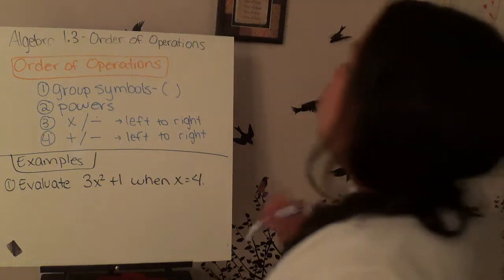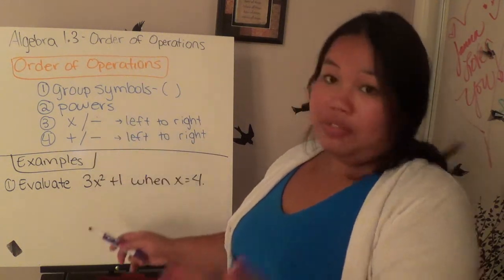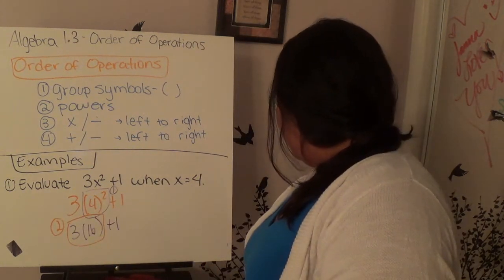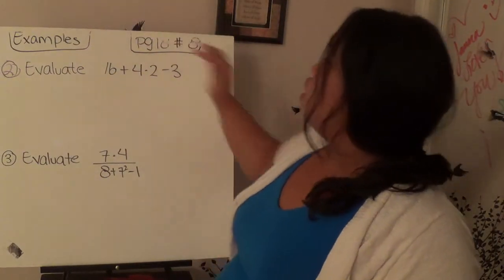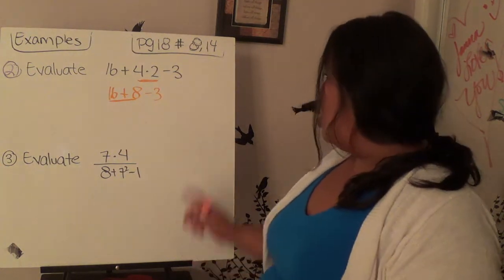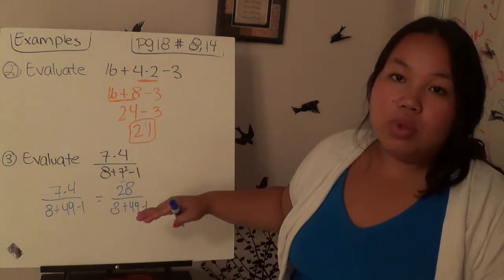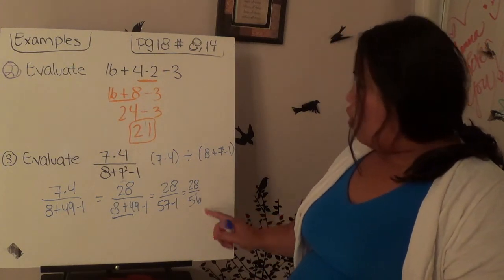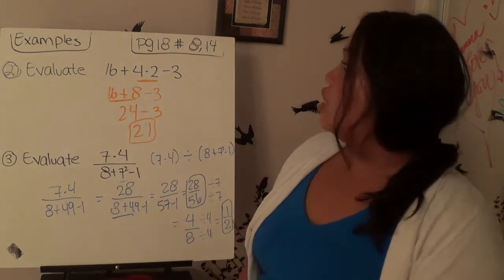Algebra I 1.3 Order of Operations